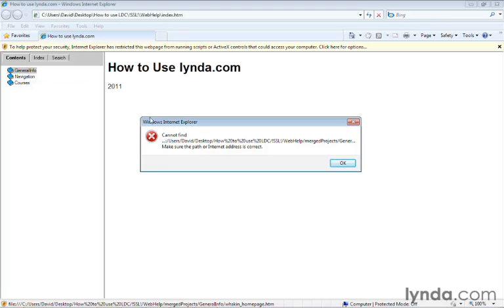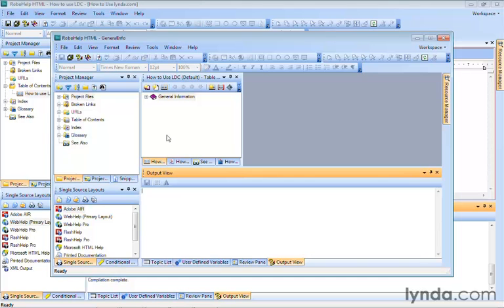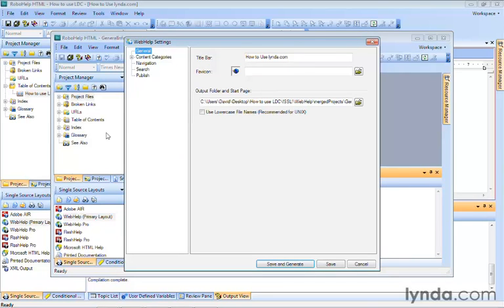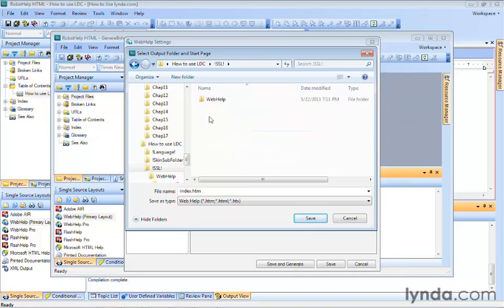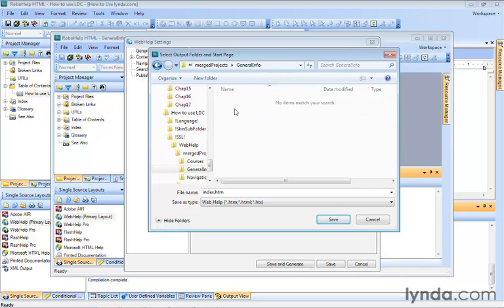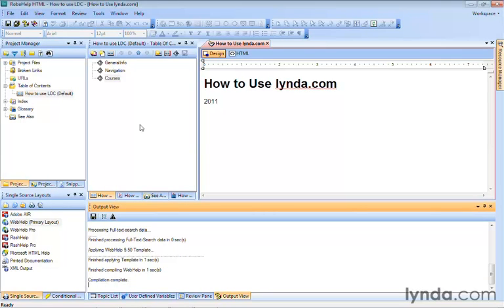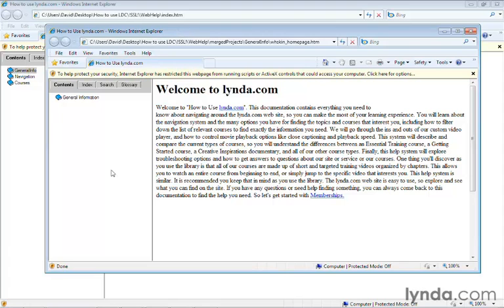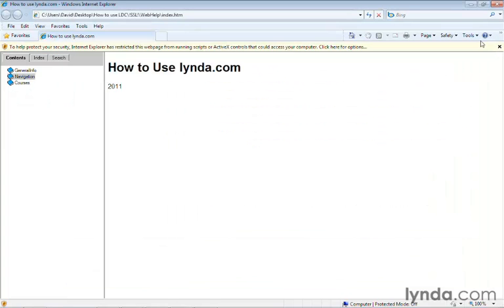Generating a child project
3. Merging Projects